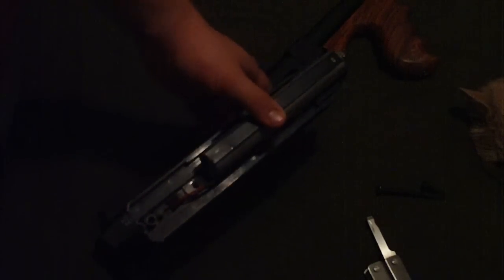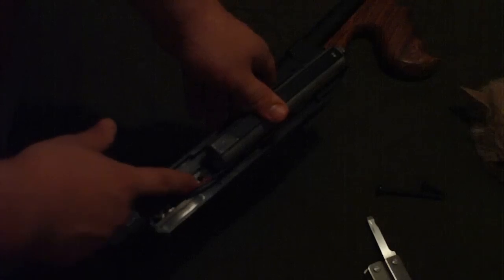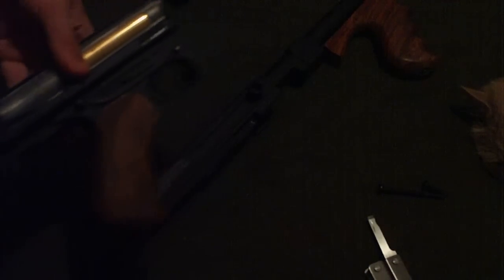Cybergun thompson M1A1 Stock Removal And Field Strip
I've been getting a bunch of requests about the removal/reassembly of the stock, particularly re-inserting the small screw.

Forgot to mention it in the video, but when the gun is split in two pieces, you can easily clean/remove the barrel.